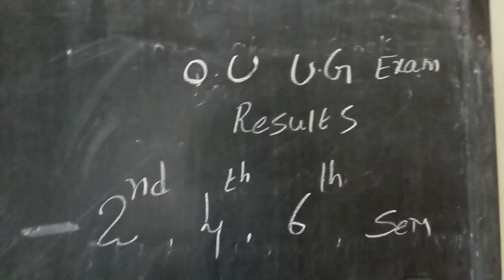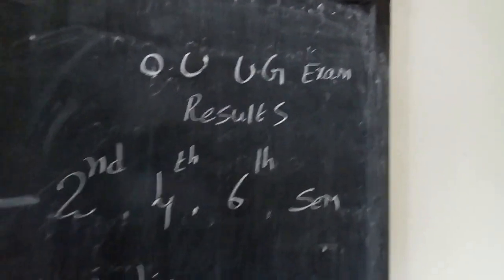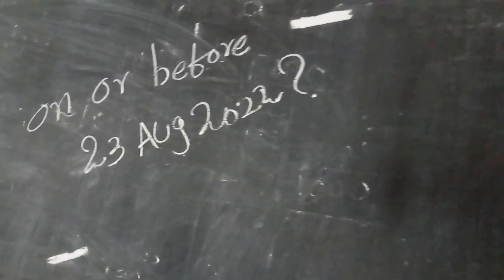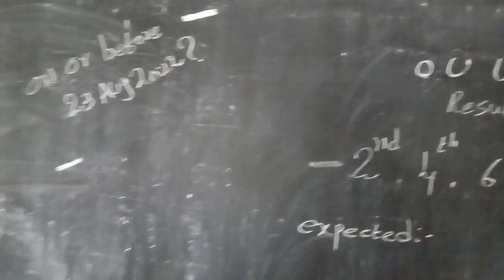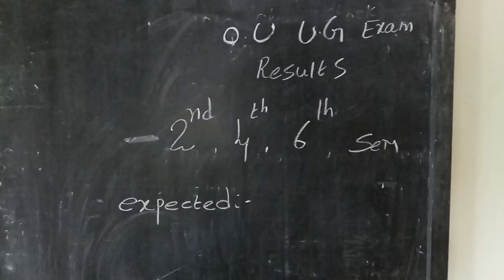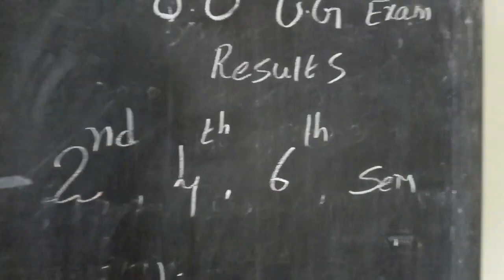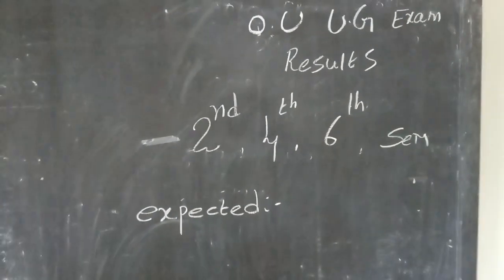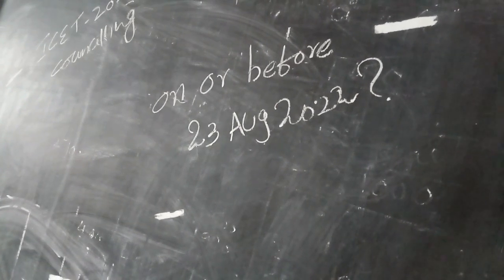Important information about OU degree semester results 2022 Aug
this is about when semester results can be expected